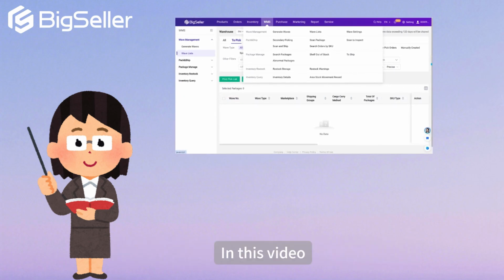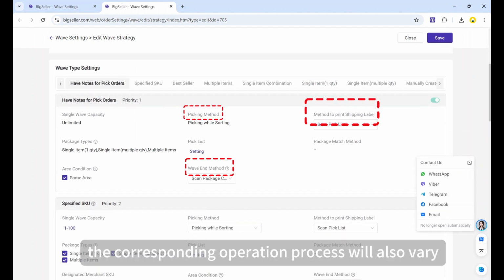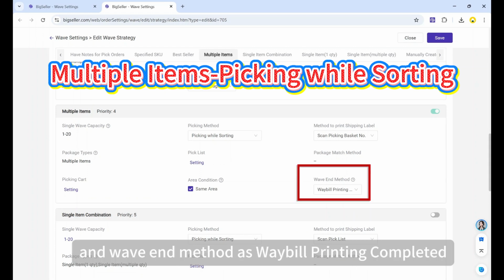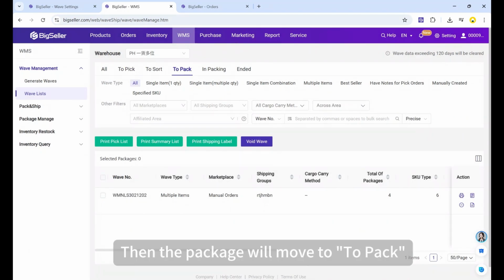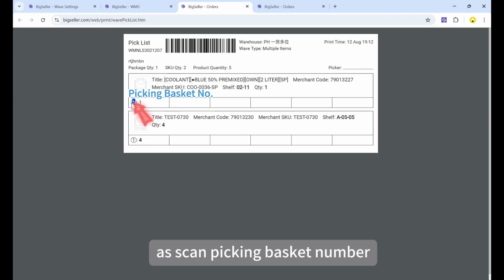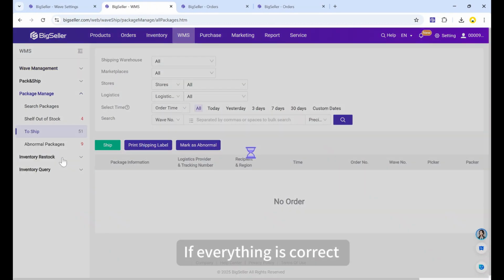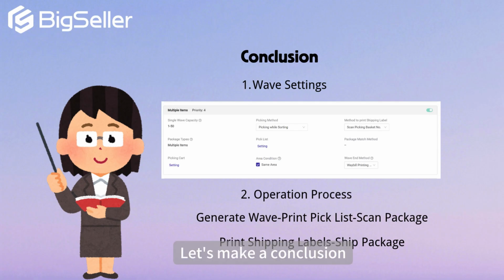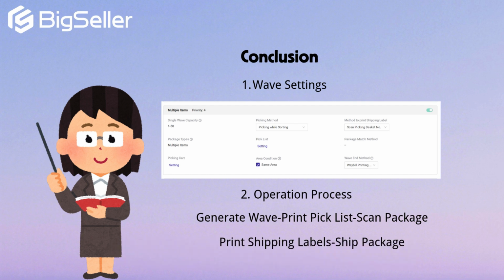How to use WMS function on BigSeller to make orders processing more efficient!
Master warehouse operations with ease! 📦
In this video, we’ll walk you through our WMS function step by step, so you can:
✅ Track inventory in real time
✅ Improve picking and packing efficiency
✅ Reduce errors and save time
✅ Manage multiple warehouses from one platform

Whether you’re new to our WMS or looking to sharpen your skills, this tutorial will help you streamline warehouse processes and boost productivity.

📌 Watch now and take your warehouse management to the next level!